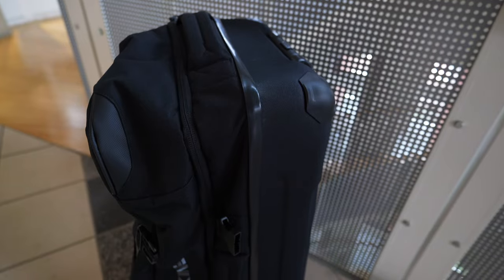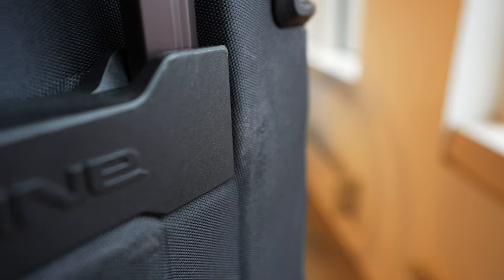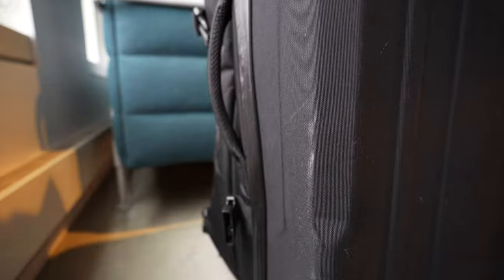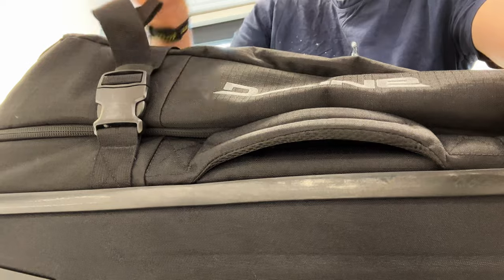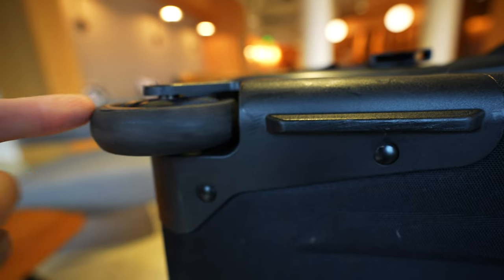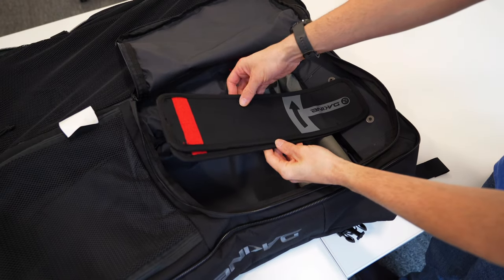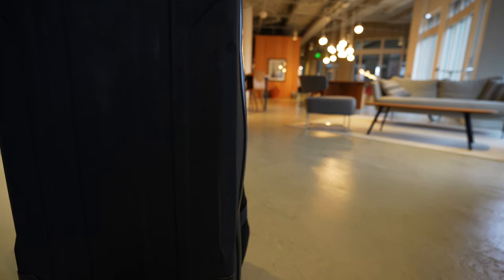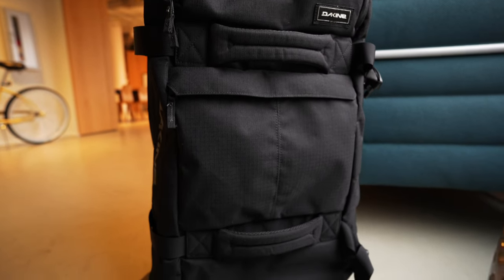Road Tested! Dakine 85L Split Roller Bloated After 1 Year?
Warp is good for spaceships but not luggage.
Dakine 85L Split Roller